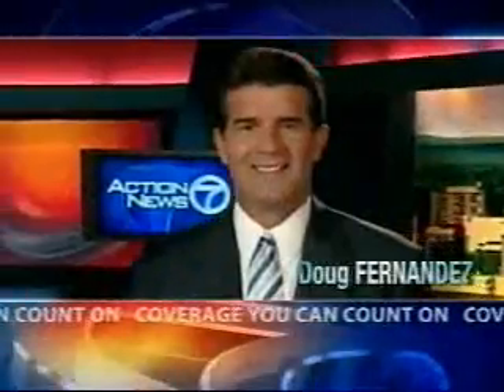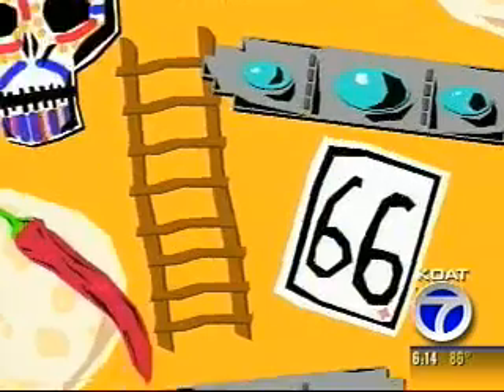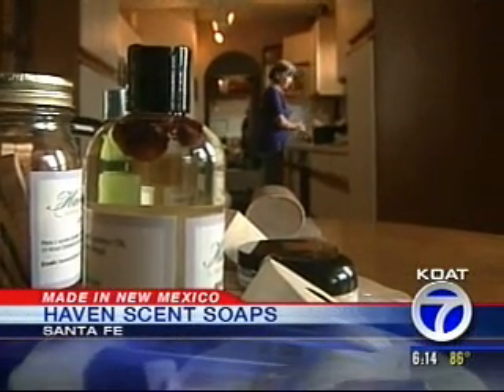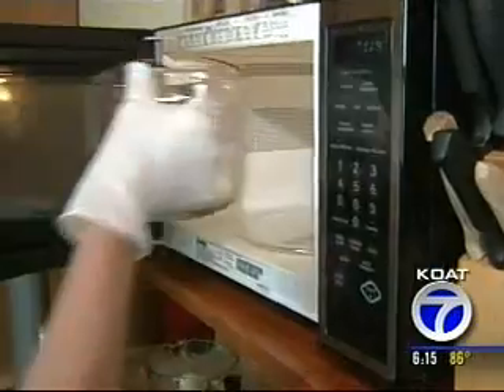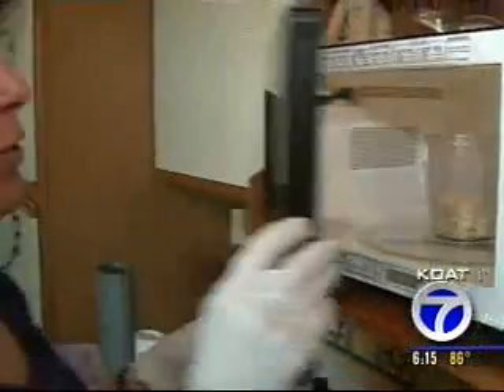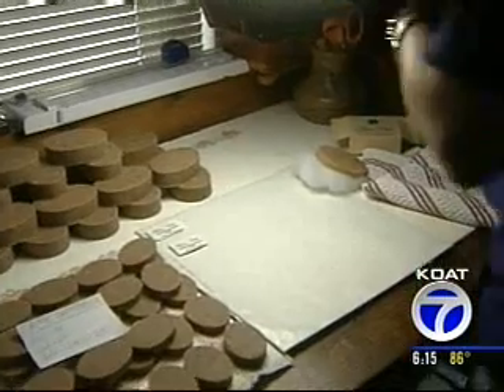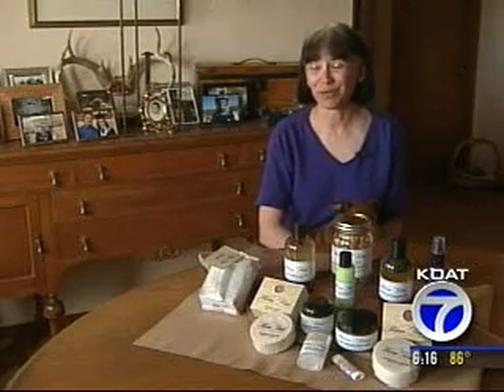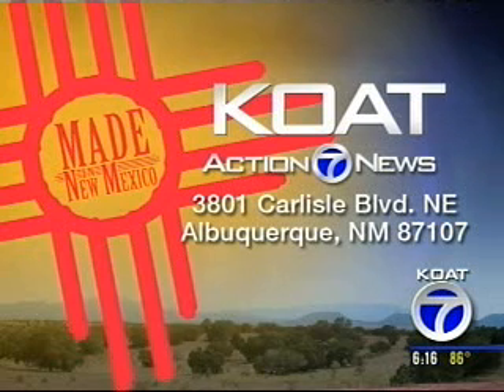Made In New Mexico - Haven Scent Soaps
A home business that is really cleaning up.